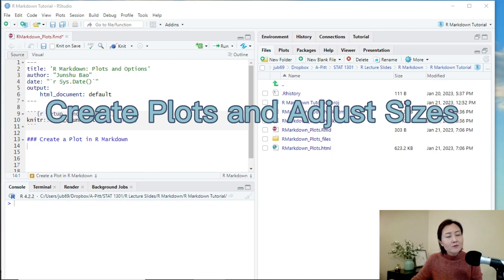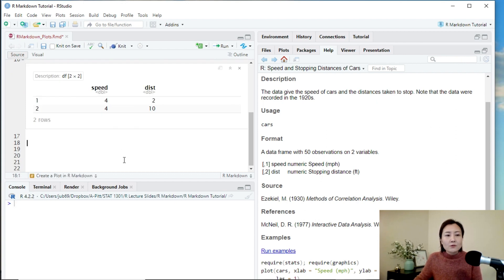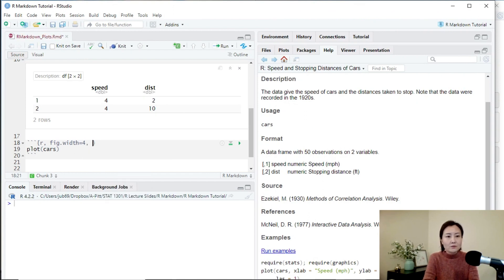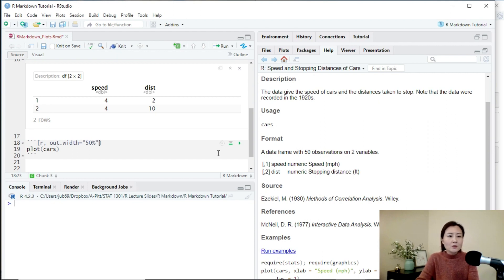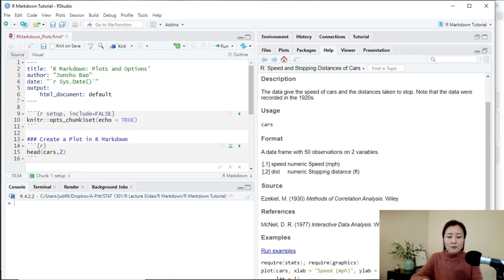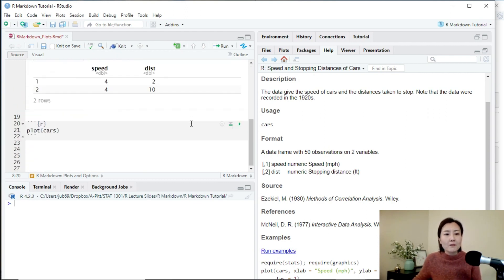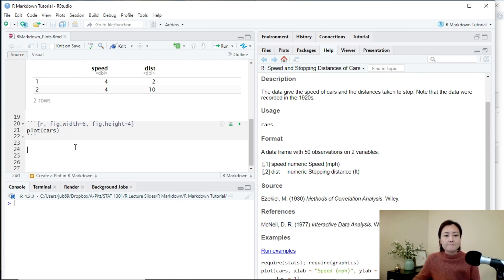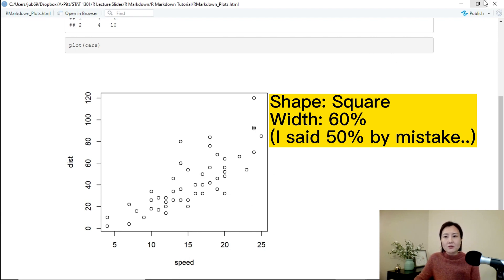R Markdown Tutorial: Plots and Options to Control Plot Size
In this video, I am talking about how to adjust plot sizes using local or global chunk options, as well as output options in the YAML header.